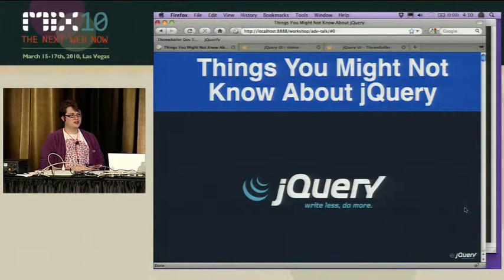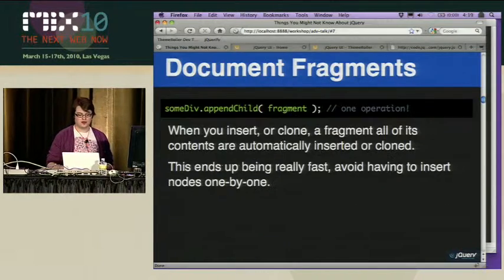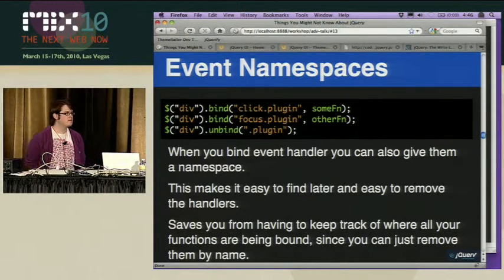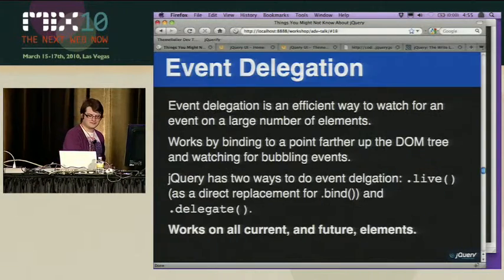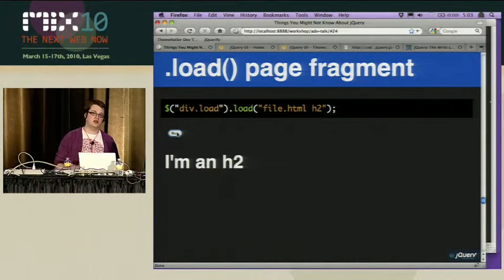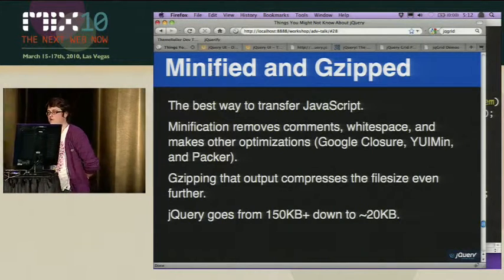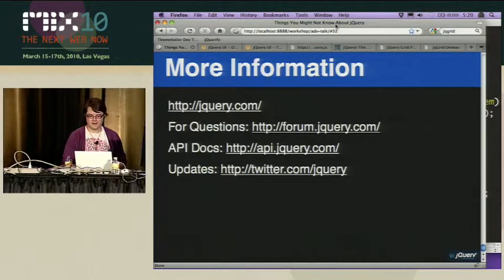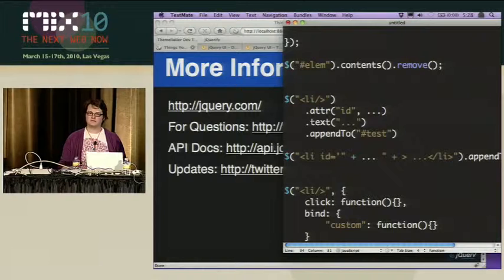MIX10 How jQuery Makes Hard Things Simple